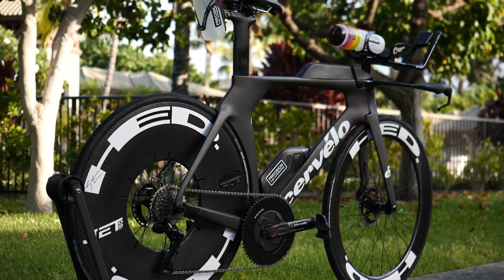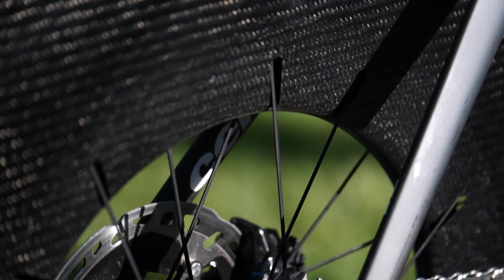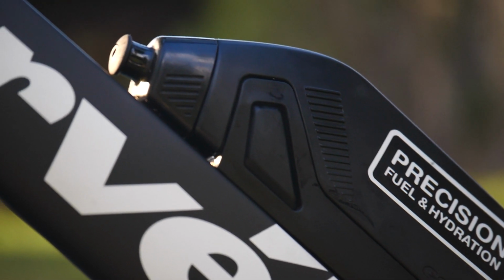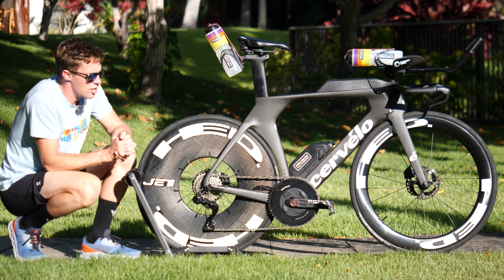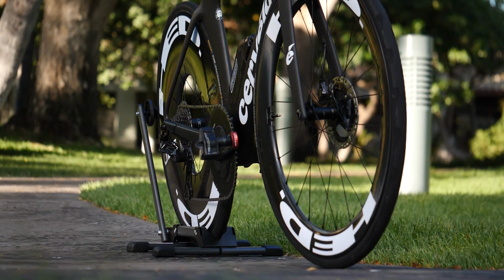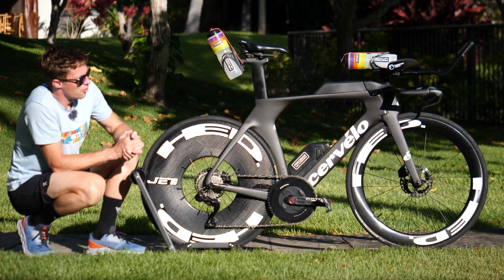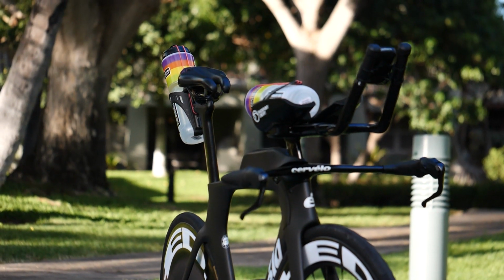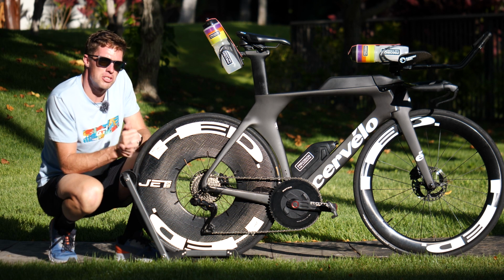Leon Chevalier's Cervelo P5! | Kona Pro Bikes 2022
It's been an incredible 2022 season for Kona rookie Leon Chevalier where he finished an impressive 7th! He also went under the previous bike course record held by Cam Wurf, aboard his Cervelo P5, which James has been to inspect! What do you think? 🔥